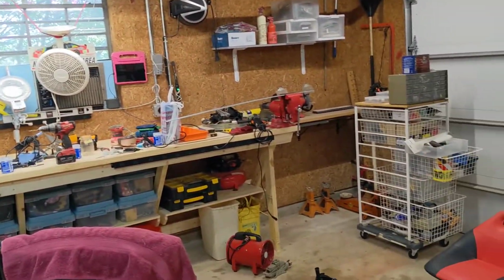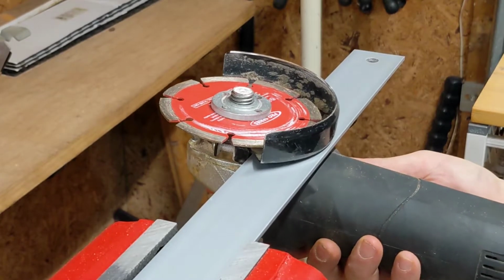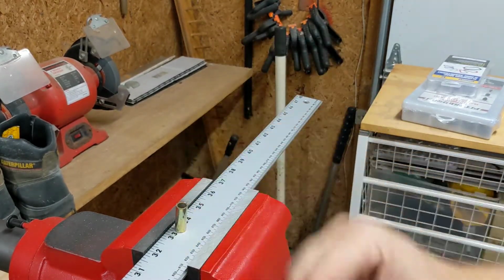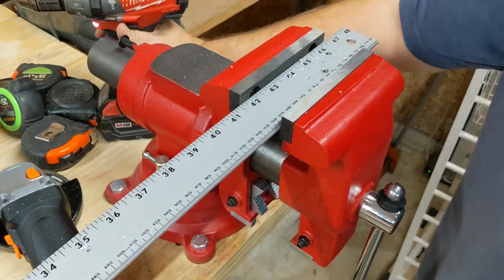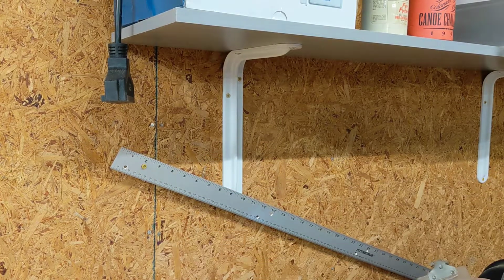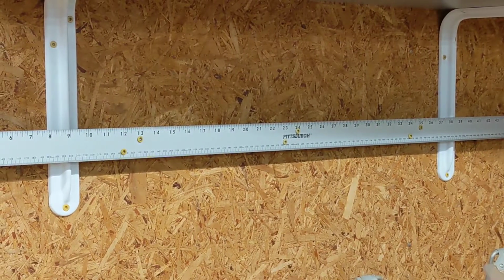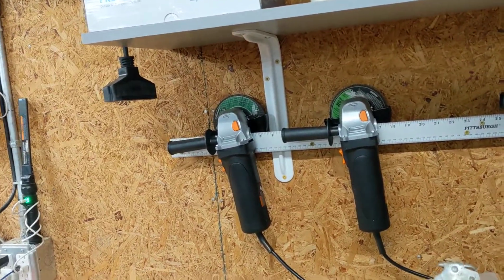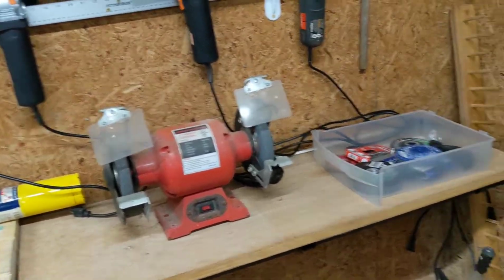Wall Mounted Angle Grinder Storage Rack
In this video I show how to easily and cheaply build a versatile storage rack for your angle grinders. Having a rack to store multiple grinders is very useful as it allows you to have different grinders setup for different tasks.